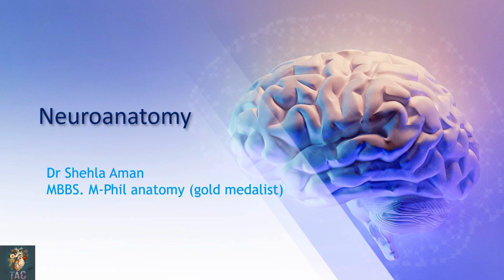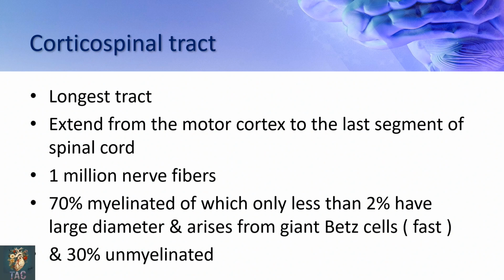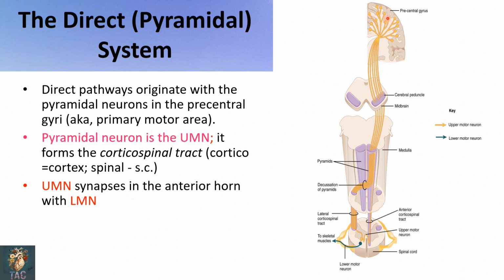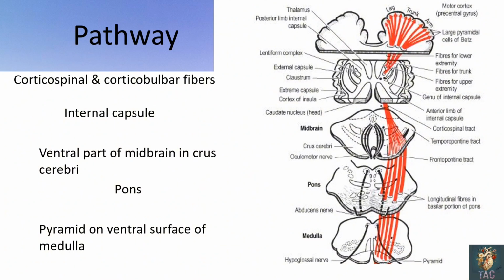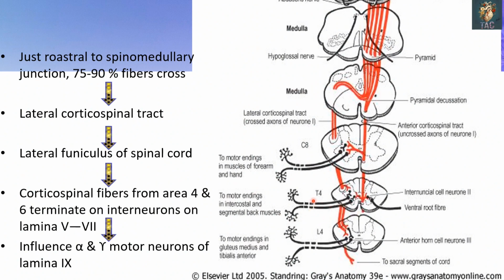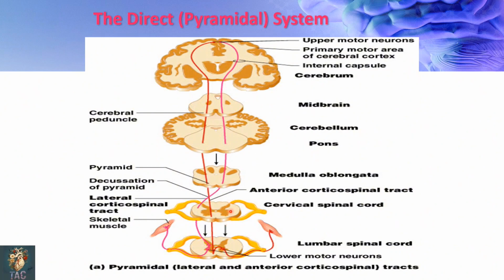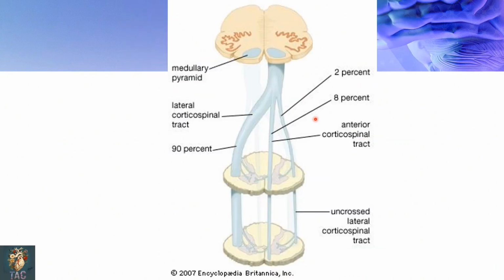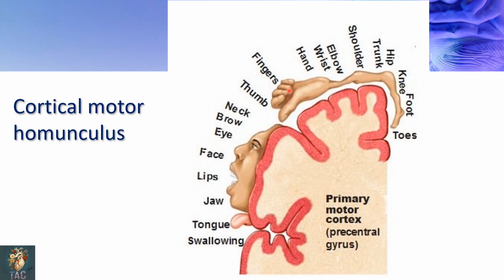Descending tracts 1 | corticospinal tract | Pyramidal system | Neurosciences| Dr Shehla Aman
Neuroanatomy- Neuroscience- Neurophysiology- Neurology
Descending tracts | corticospinal Tract | Pyramidal & extrapyramidal
In this lecture we will cover the key role played by major structures of nervous system, its physiology, major tracts of nervous system, the complexity with this system is working as they weave the complex tapestry of our nervous system. Gain a deeper understanding of the dynamic effects and coordination of different parts of nervous system .
Join us on this exciting adventure that brings the wonders of human nervous system, its anatomy, physiology and coordination that how it works before your eyes. Press the play button and dive into this fascinating exploration of CNS .
wonders of neurology, anatomy and the symphony of life.

# neurology
# spinal cord
# USMLE
# PLAB